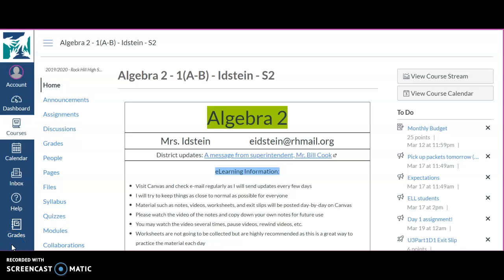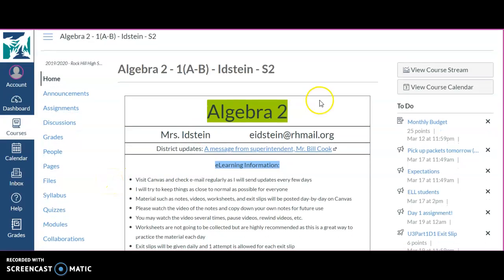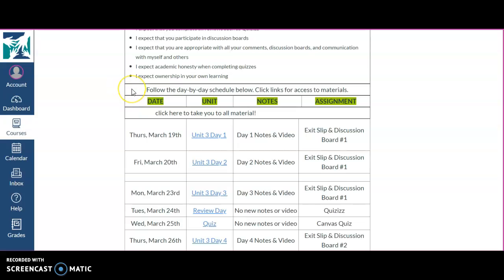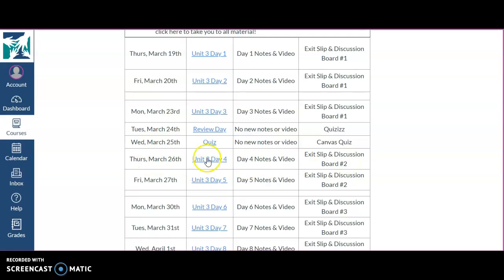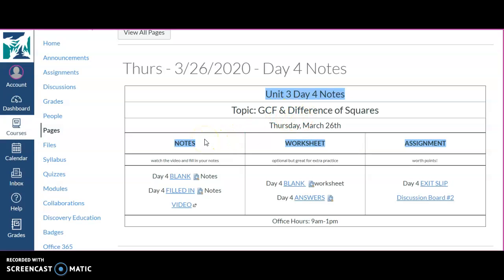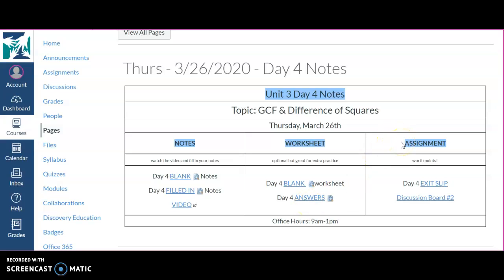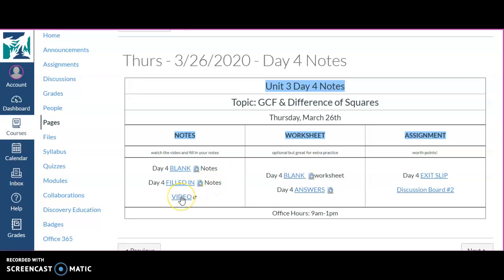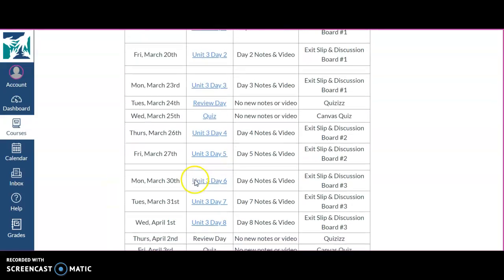Navigating Canvas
Navigating Mrs. Idstein's Canvas